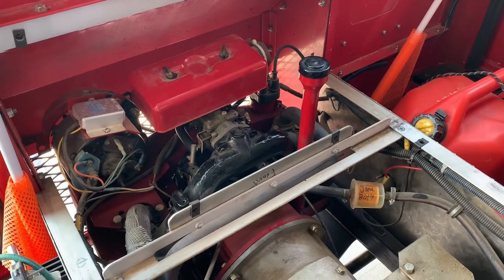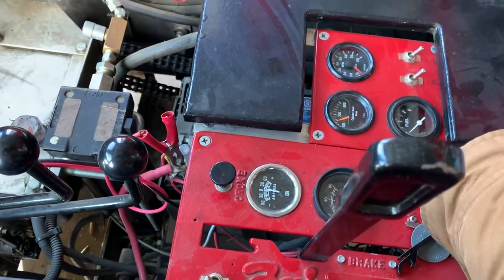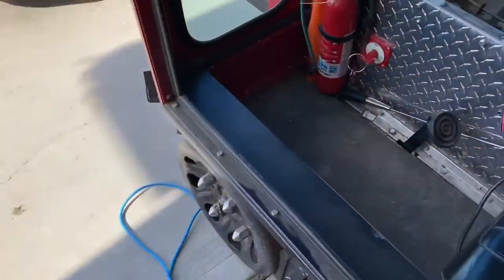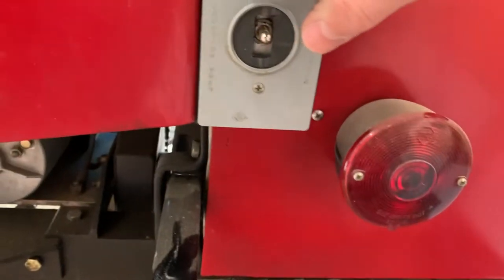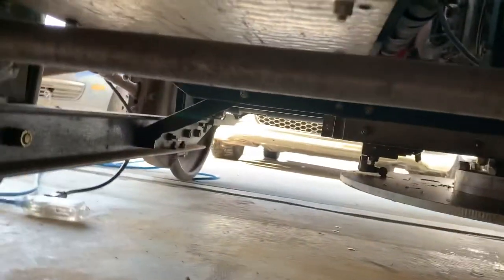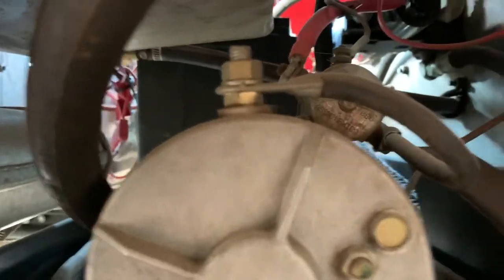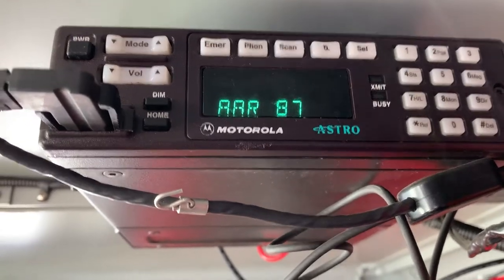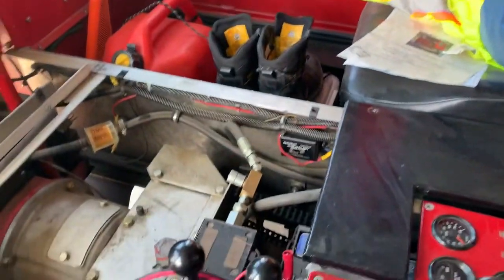Fairmont MT-19 walk around part 2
Walk around featuring turntable operation